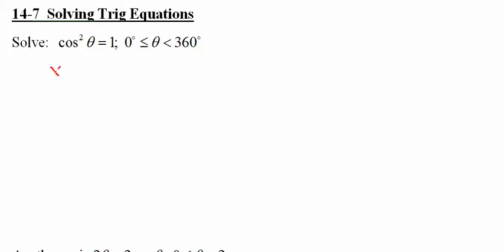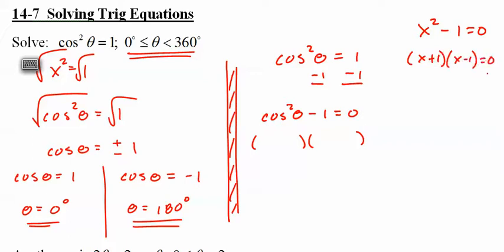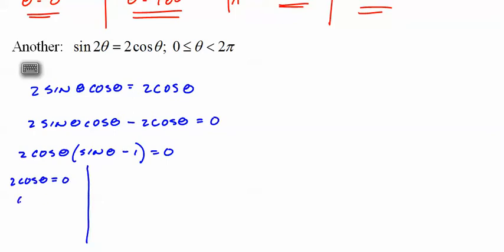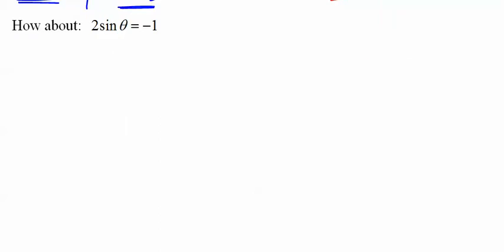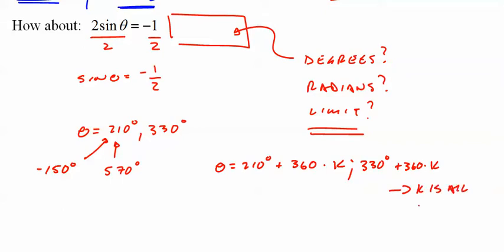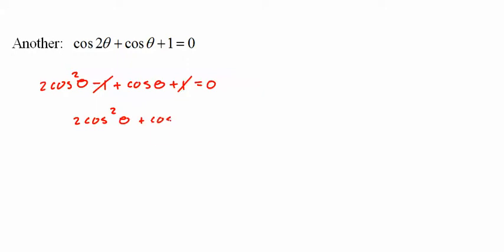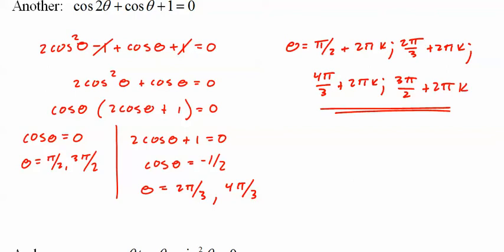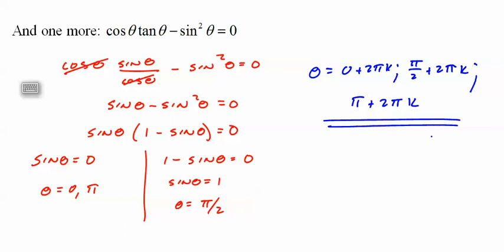210 and 240 14 7 Solving Trig Equations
Algebra 2 Honors lesson on solving trig equations